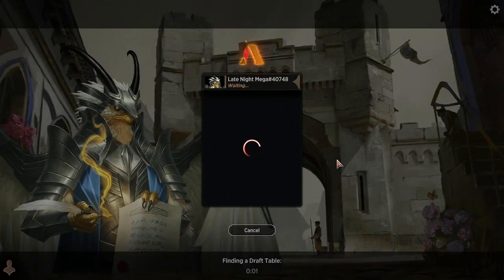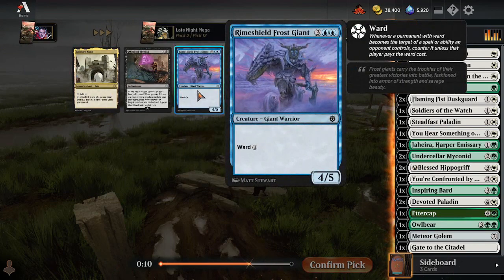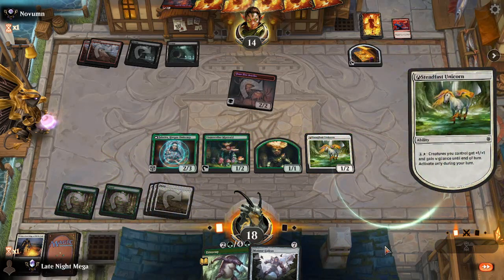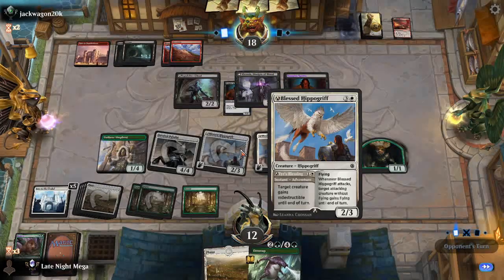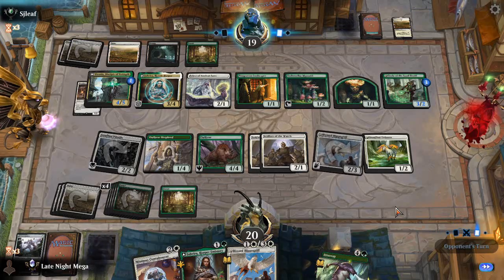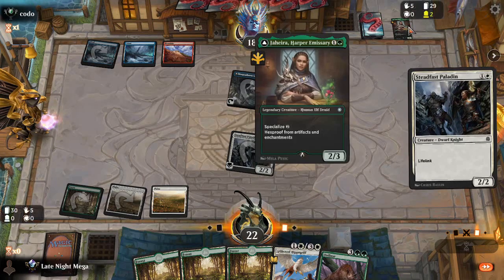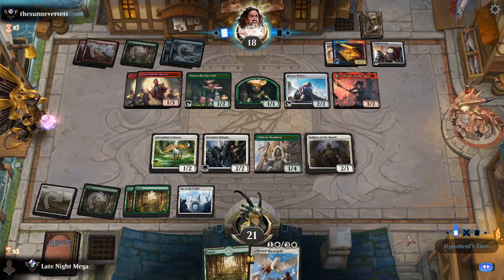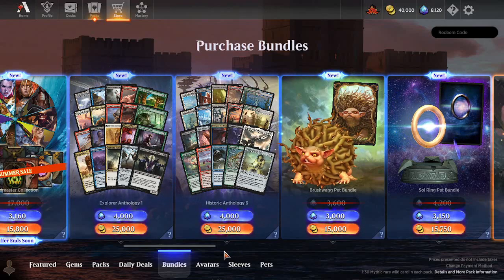Alchemy Horizons Baldur's Gate Draft 20 - Breaking Through